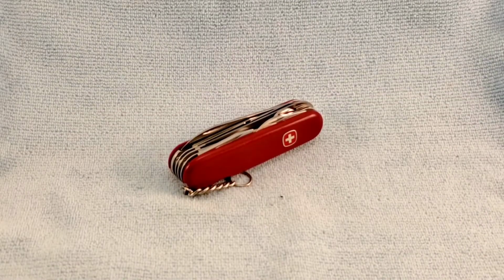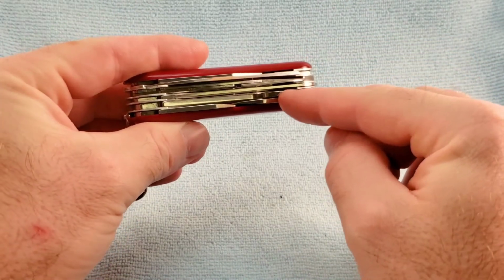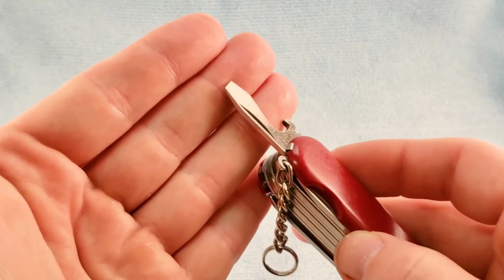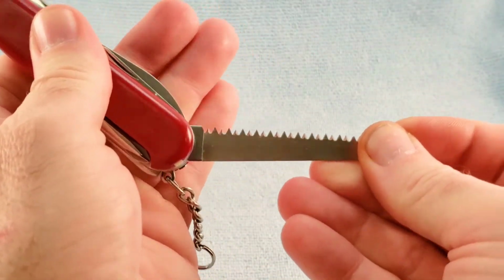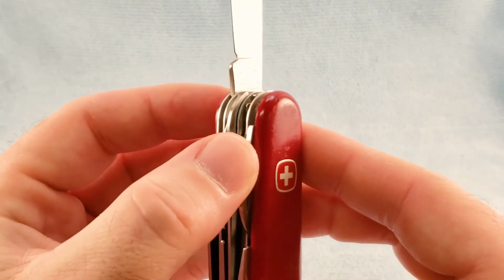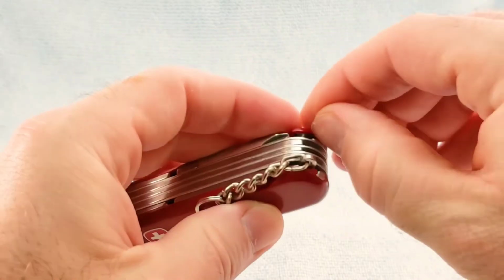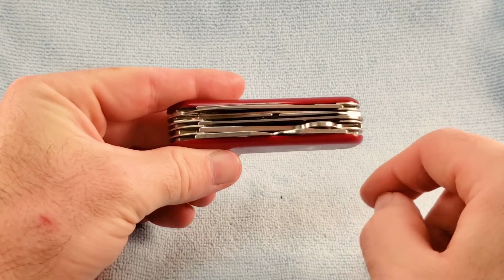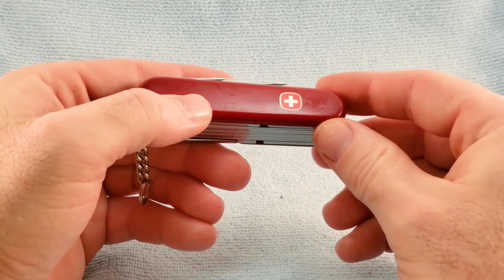Wenger Deluxe Backpacker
A tabletop review of the 85mm 5-Layer Deluxe Backpacker by Wenger.

The Wenger Backpacker deluxe add the magnifying glass to the classic Wenger Backpacker

Similar Models Include:
- Wenger 1.23.13: The back layer Phillips is replaced by a corkscrew
- Wenger Safari: Removes the magnifier and replaces the back layer Philips with a corkscrew
-Wenger Backpacker II: Removes the magnifier & back layer Phillips replaced with corkscrew
-Wenger Handyman: Removes magnifier & replaces small blade with nail file.